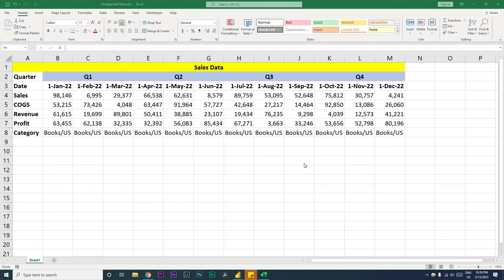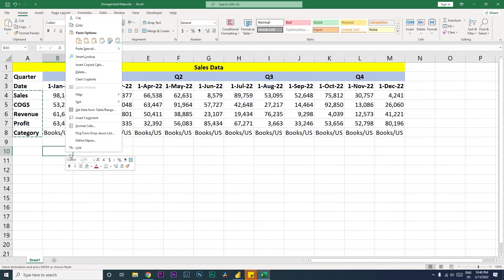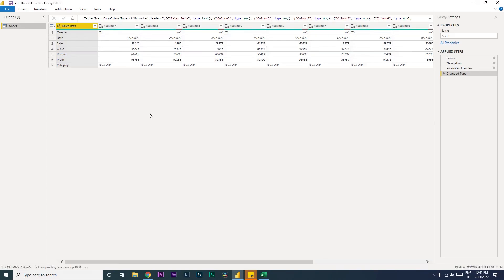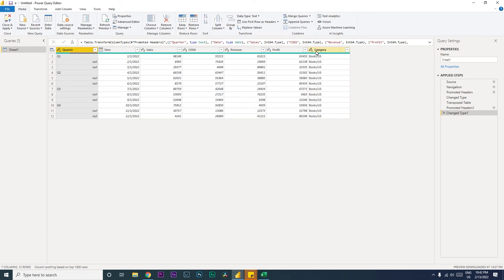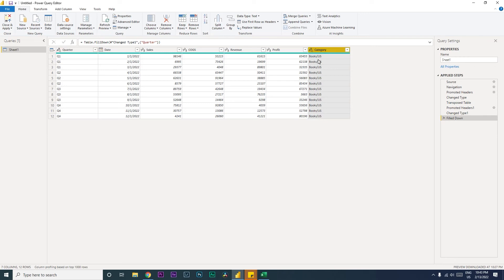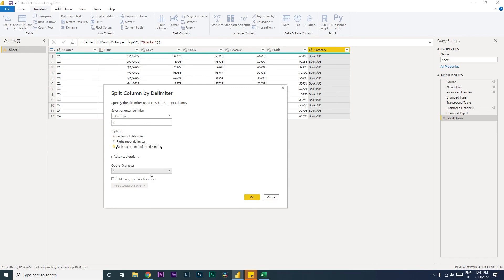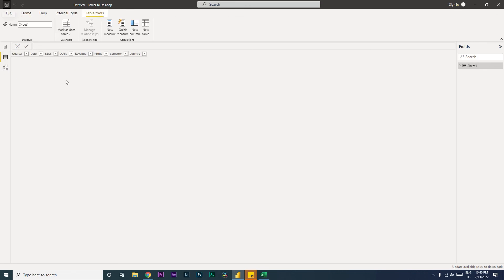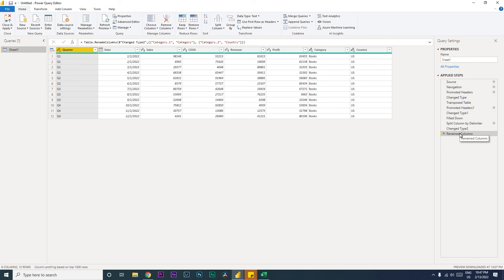How to Import Merged cells from Excel into PowerBI using PowerQuery | MiTutorials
0:00 Intro
1:28 Tutorial Begins

In this Tutorials Also learn about Transpose, Fill Down and Split/Delimiter function in PowerBI !!